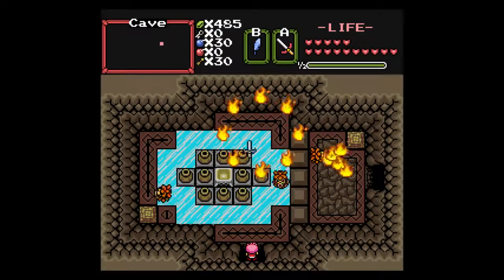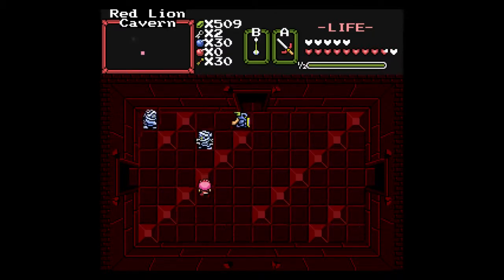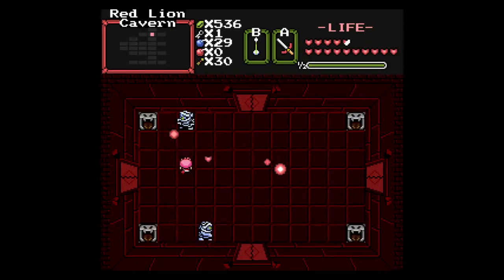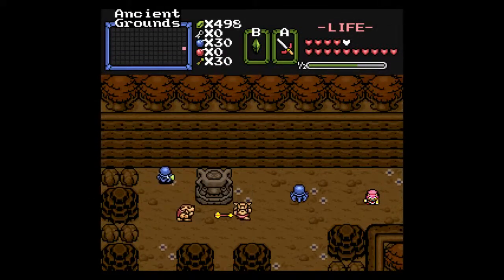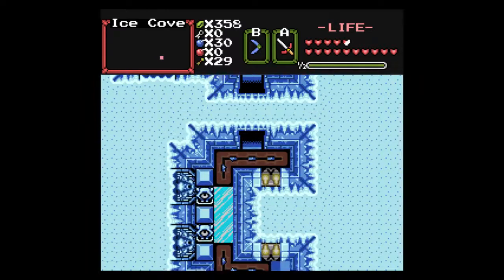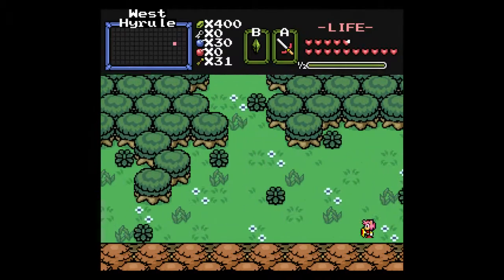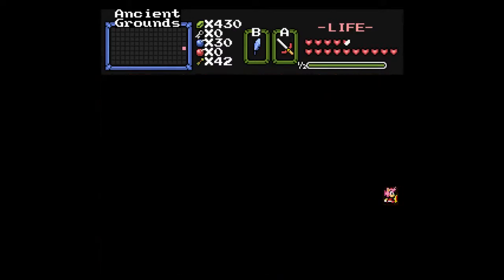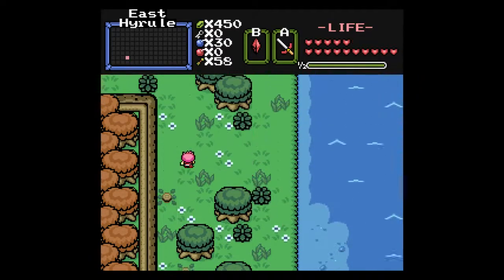Let's Play Zelda Classic The Legend Of Amy Rose 2 Part 13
Welcome to my let's play of the Zelda Classic quest:  The Legend Of Amy Rose 2 Vaati's Wraith.  Expect to hear the return of voice acting and entertainment along with enjoyment.

Items Gotten:  Red Ring, Big Quiver, Flippers, and Nayru's Love